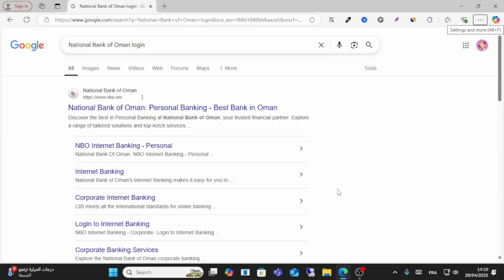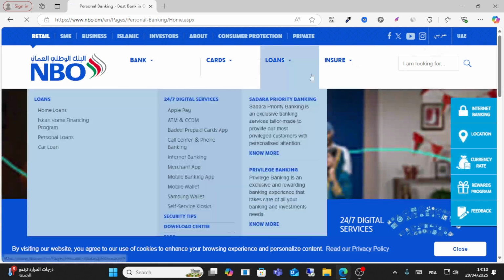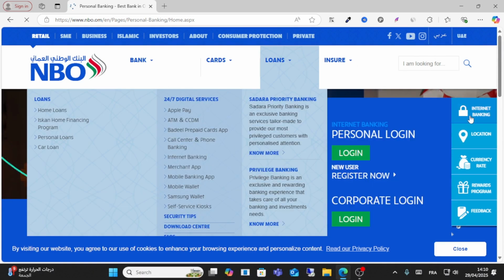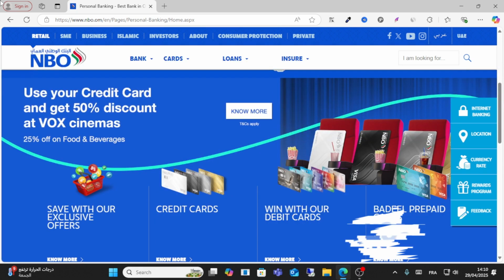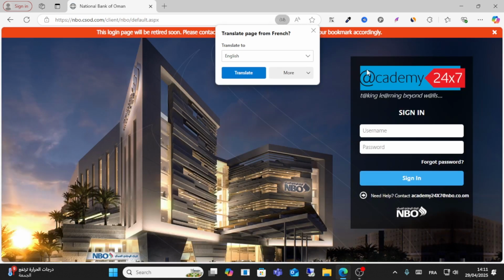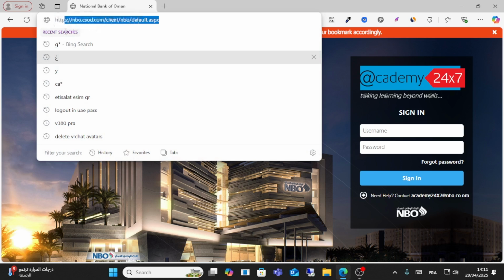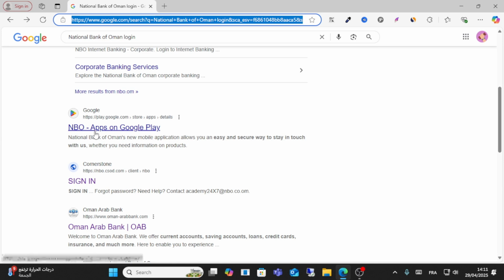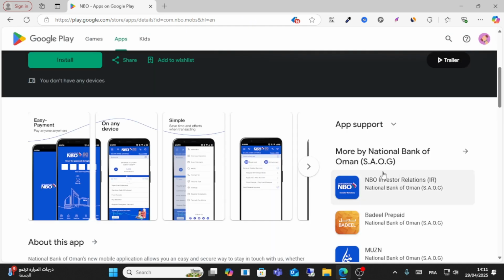How To Log In National Bank of Oman Online Banking Oman - Quick guide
Logging in to *National Bank of Oman (NBO)* online banking is a simple and secure process. You can access your account either through the *NBO Mobile App* or via the bank’s official website.